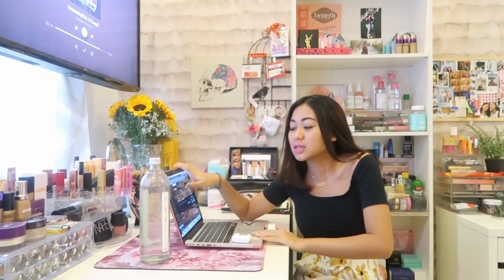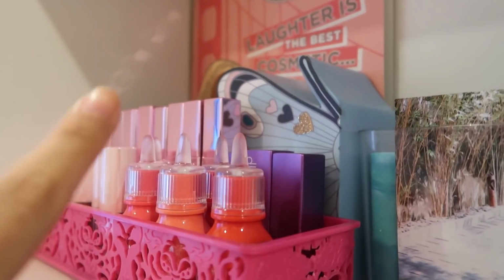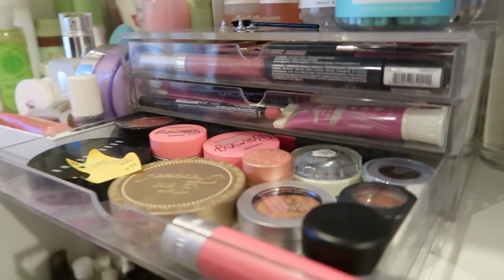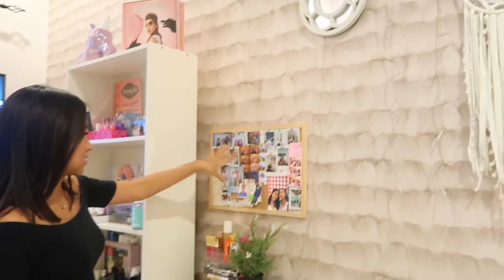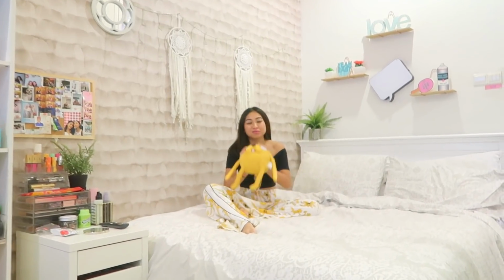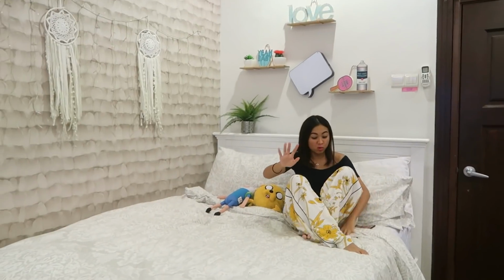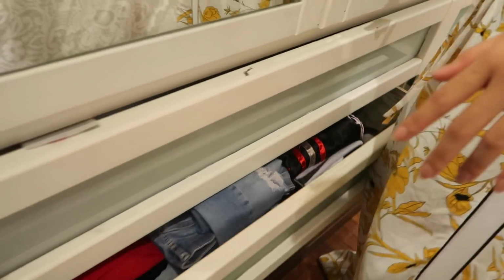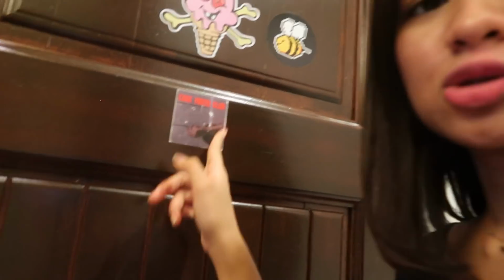ROOM TOUR 2018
finally uploaded the highly requested video !!